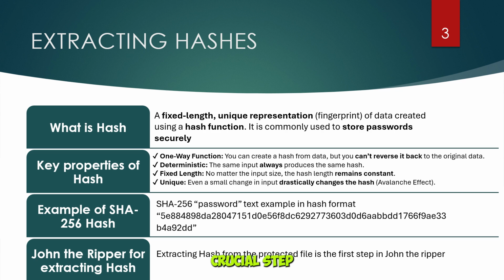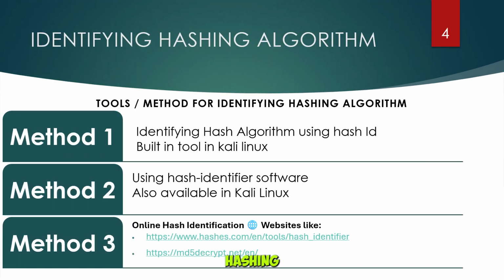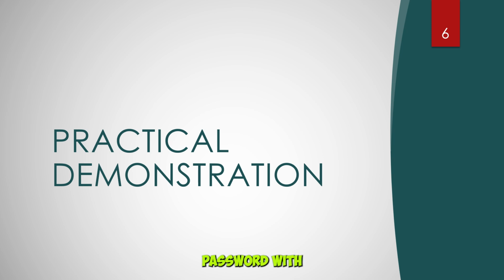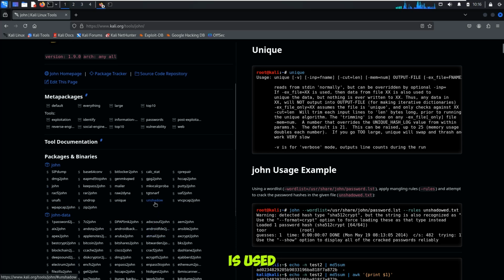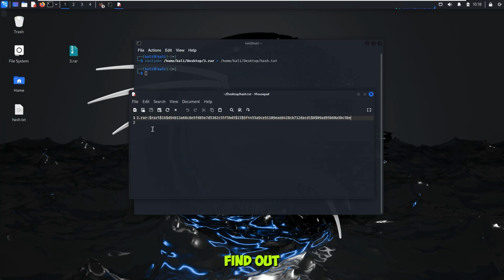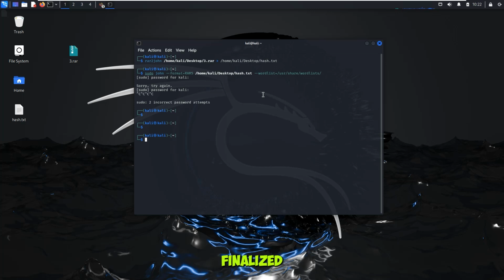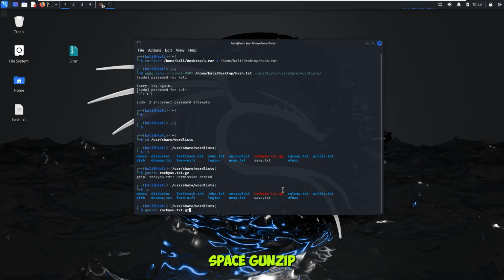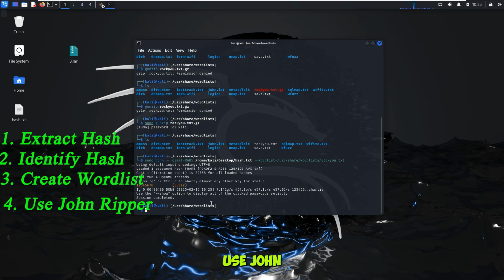John The Ripper | Practical Steps to Crack Password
Looking to learn how to use **John the Ripper** for password cracking? In this tutorial, we’ll cover everything you need to know—from installation to cracking different types of password hashes. 🕵️‍♂️
Chapters :
0:00 - Intro
01:04 - Extracting Hash
02:13 - Hash Identification
02:54 - Wordlists
03:50 - Practical Demonstration
09:17 - Ending

✅ How to install John the Ripper (Windows, Linux, Mac)
✅ Cracking basic password hashes (MD5, SHA, etc.)
✅ Cracking RAR , Zip, PDFs, Word, PPT using John The Ripper
✅ Using wordlists for dictionary attacks
✅ Performing brute force attacks
✅ Advanced techniques & best practices